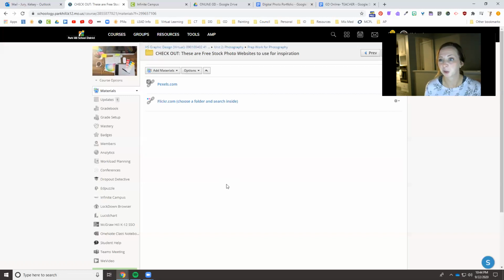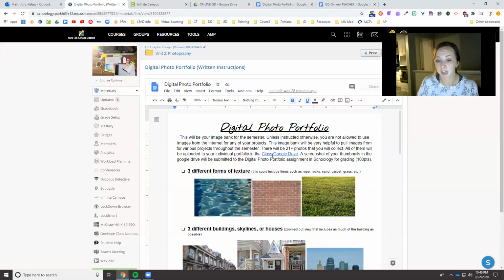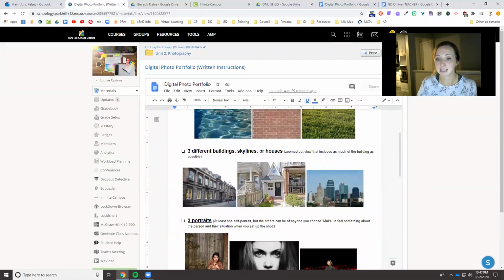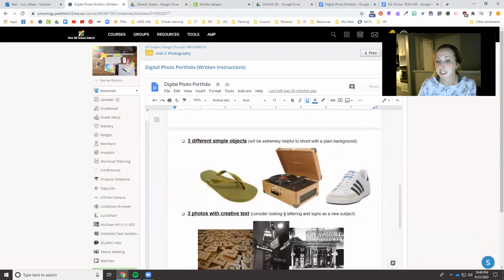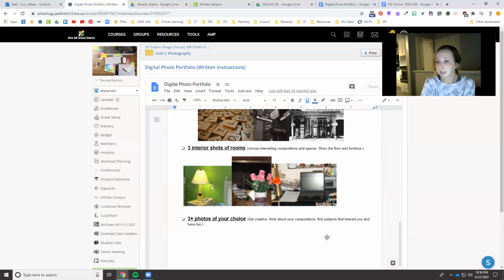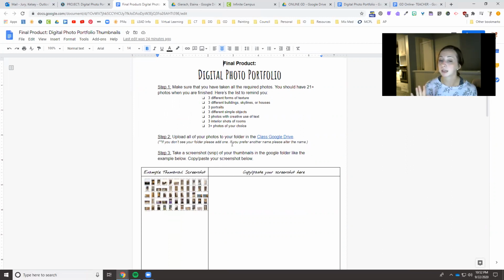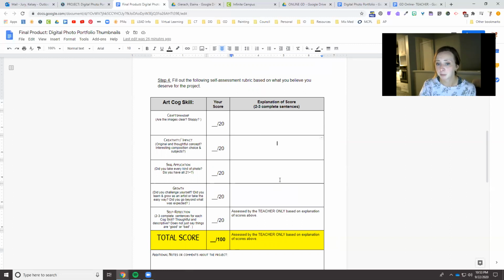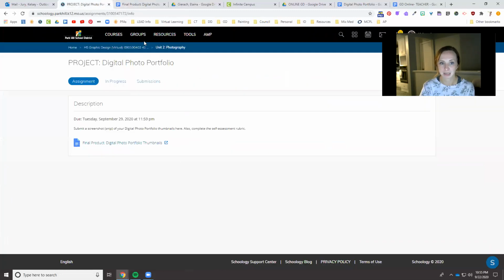Digital Photo Portfolio Instructions